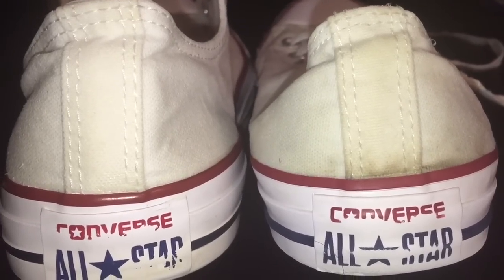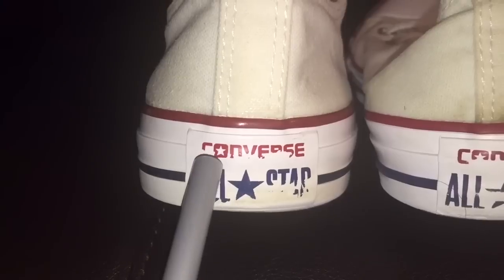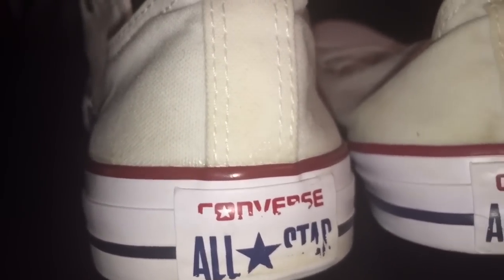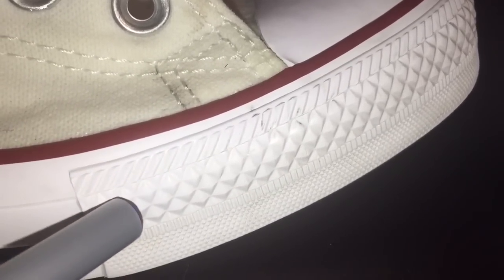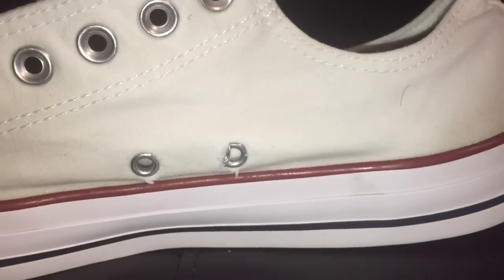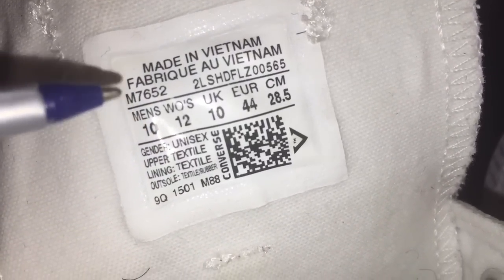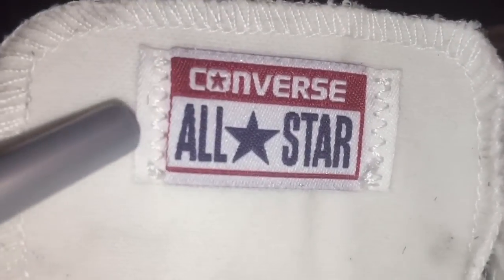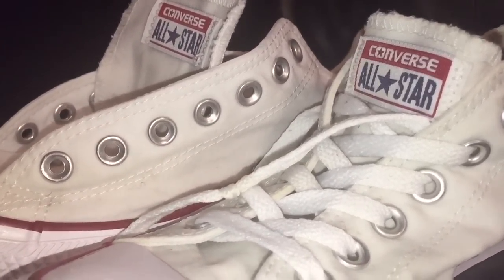CONVERSE - REAL VS FAKE!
In this video we discuss converse real vs fake. I show you two different pairs of all stars. If you’re thinking about buying a pair, I’m going to show you what to look out for.
Converse Chuck Taylor Low Top

Tips
- check the converse all star logo on the back
- check the red pin stripe painted on the shoe
- check for Double stitching
- check the front of the shoe for diagonal lines, 3D diamonds, and vertical lines
- check for the two eyelets
- the converse logo should be on the insole
- QR code or quick response code
- check the logo on the tongue of the shoe
- check the stitching around the tongue of the shoe
- check the stitching around the patch
- lastly Check the bottom of the shoe